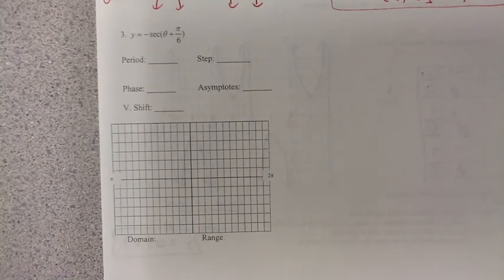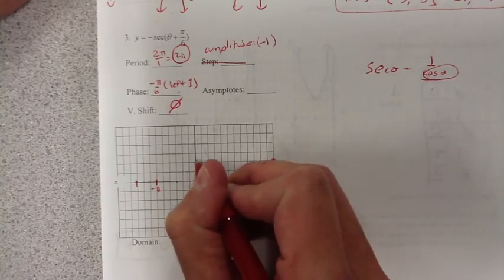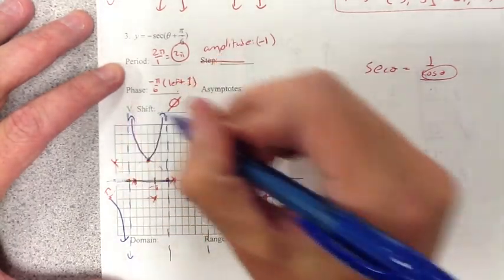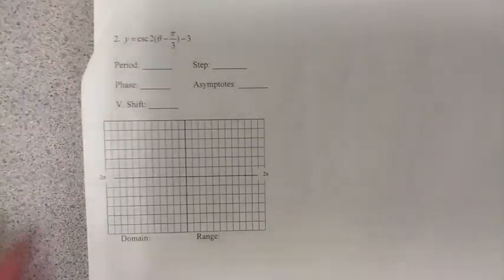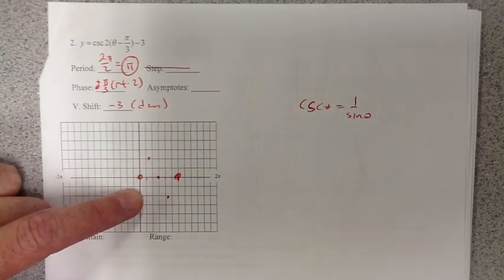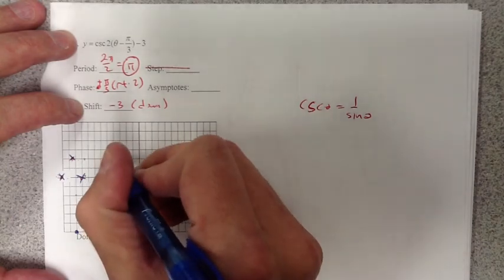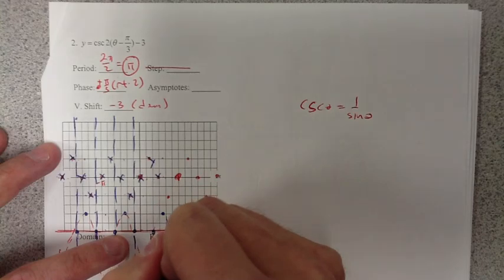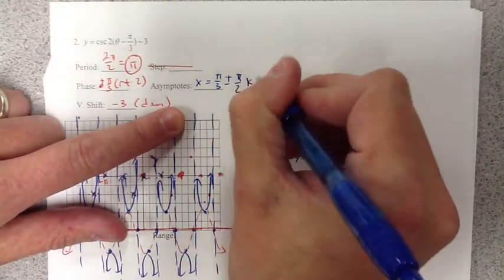Nov. 5 Graphing Sec, Csc (day 2)